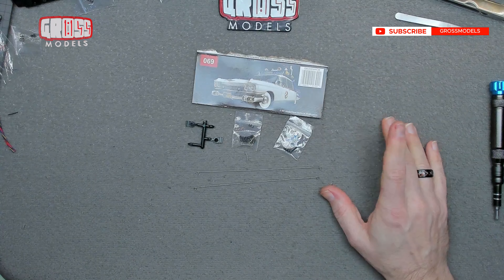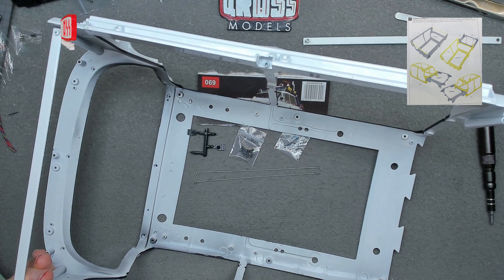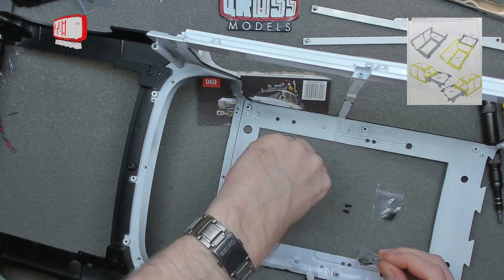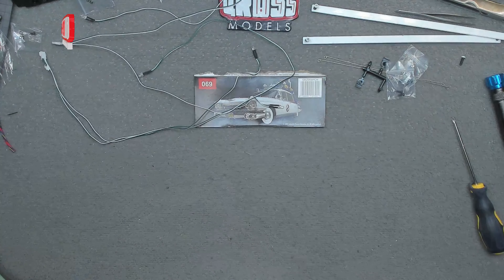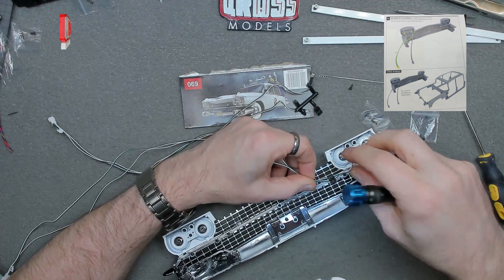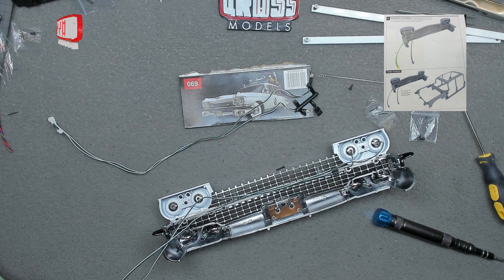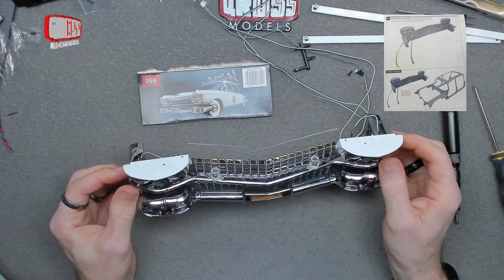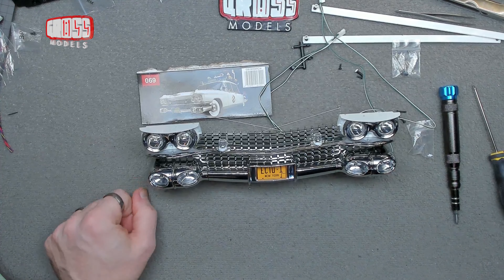Fanhome 1:8 scale Ecto-1 Stage 69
Welcome to another issue of the 1:8 scale Ghostbusters Ecto-1 build.

In this issue I will be connecting the front chassis to the centre part.